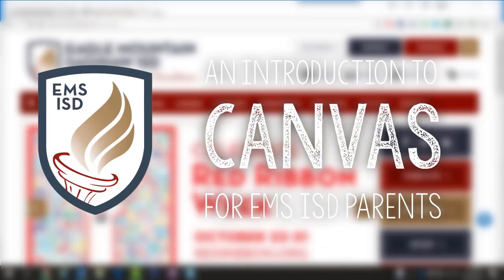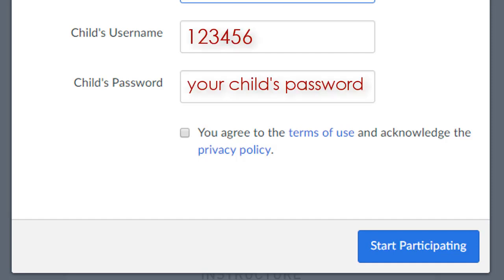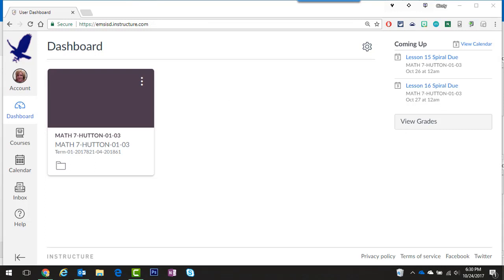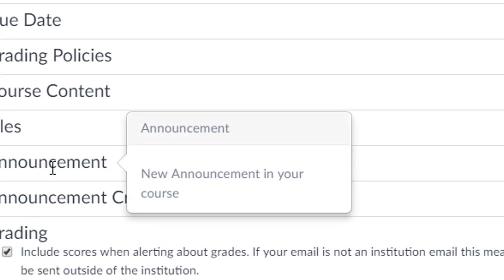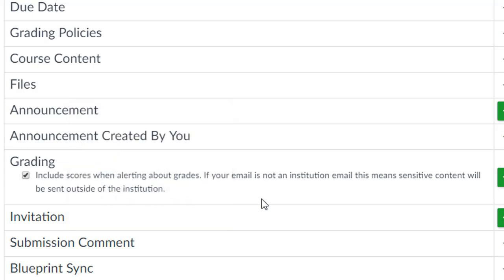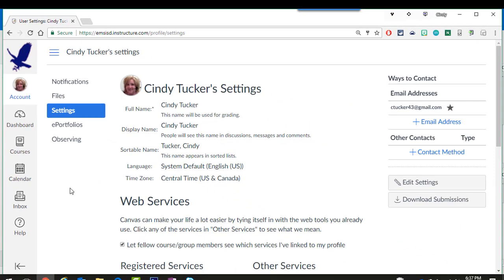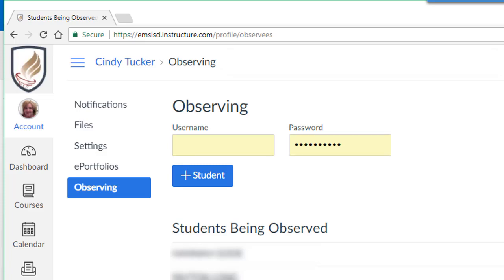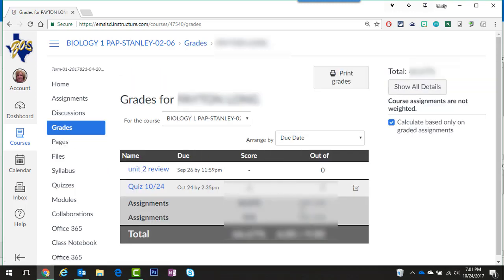Intro to Canvas for EMS ISD Parents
Introduction to Canvas for Eagle Mountain-Saginaw ISD Parents.